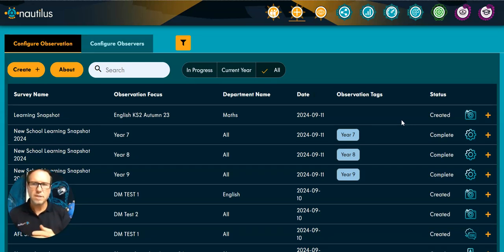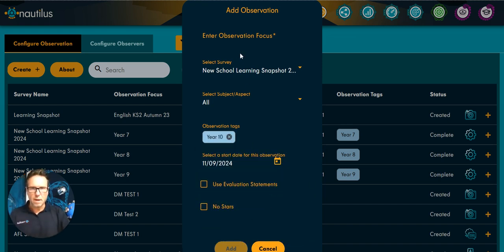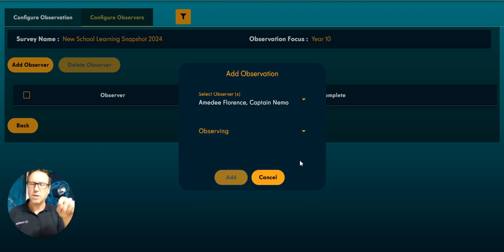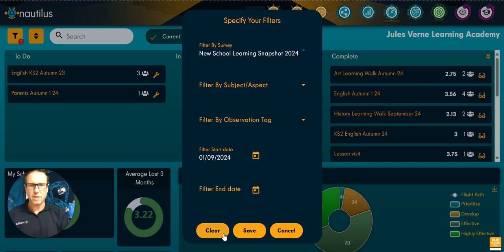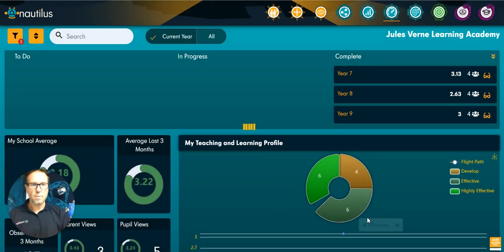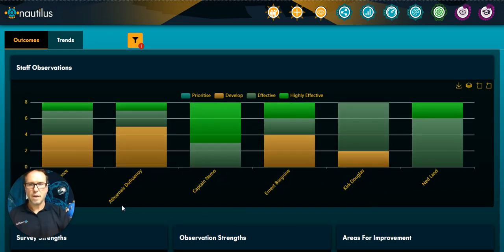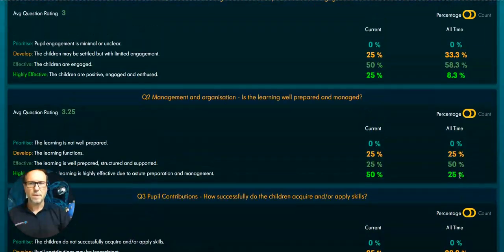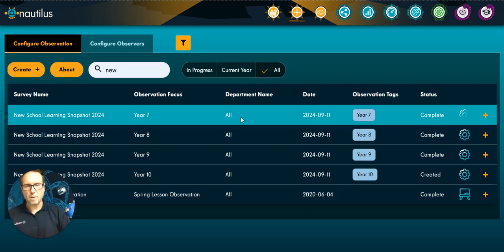Create a Learning Snapshot with cohort specific reporting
In this short video, David demonstrates how to perform a learning walk across multiple cohorts, with cohort specific reporting.